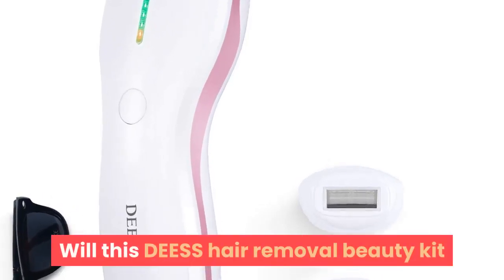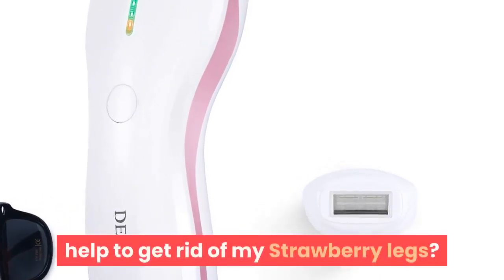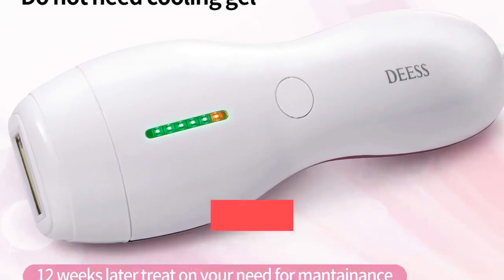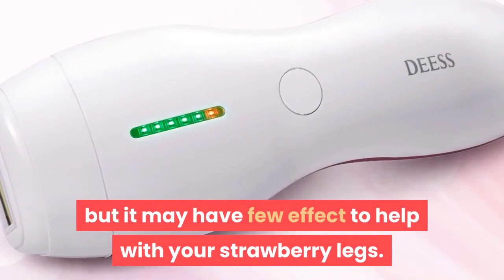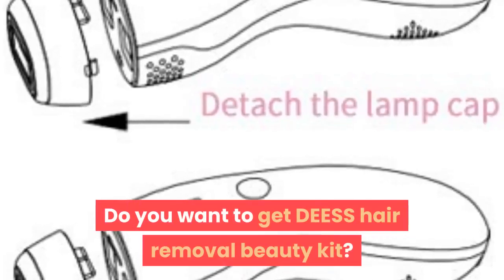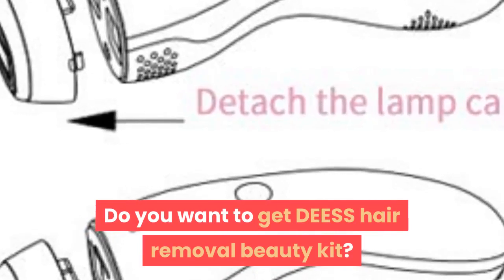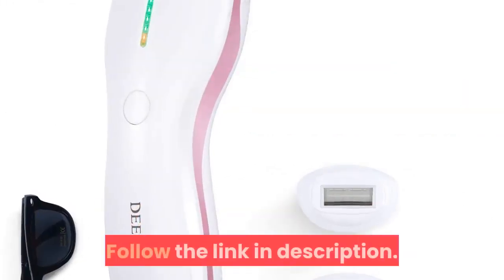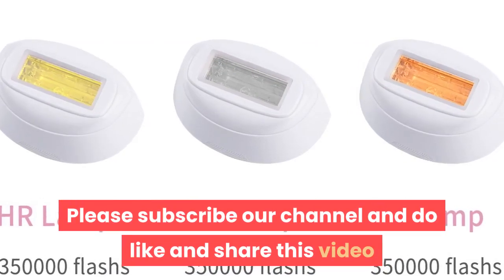Will this DEESS hair removal beauty kit help to get rid of my Strawberry legs?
Best Buy

  It will help to the hair reduction but it may have few effect to help with your strawberry legs.
  Will Laser Hair Removal Get Rid of Strawberry Legs?- Care. Shorts, short dresses, and short skirts are very sexy and trendy,The pores on your legs can get clogged with dead skin, debris, or bacteria. How Does Laser IPL Hair Removal Help Get Rid of Strawberry Legs? a wide range of easy-to-use at-home kits on the market, many of which are FDA approved. DEESS hair removal beauty kit series 3 plus,3 in 1[hair removal, acne clear, skin. by DEESS. Question: Will this help to get rid of my Strawberry legs. Answer:. How to get rid of strawberry legs: Treatment and prevention Strawberry legs occur when small black spots, resembling. a person may choose to remove their leg hair permanently or seek medical. In addition to reducing the appearance of strawberry legs, exfoliation can also help prevent strawberry legs from reoccurring. Tap in and keep your curiosity satisfied. How to Get Rid of Strawberry Legs Fast LIKE A BOSS!
  Easy. Today I will show you how to get rid of strawberry legs, minimize large pores. Online resource for articles on natural beauty, health, skincare, weight loss. Large skin pores appear on due to multiple times hair removal and ingrown hairs. If you don't take proper steps to remove them, they can make your legs look ugly. How To Get Rid of Strawberry Legs- Hair Removal How to Get Rid of Strawberry Legs + Best Products to Help It!. After a few years of shaving experience under your belt, it can be more visible, to the point. 2 complete guides of mine on the best at-home waxing kits and the best epilators. Secondly, some tips for maintaining a soft, beautiful looking skin:. How to Get Rid of Dark Pores on the Legs- LiveAbout Tired of hiding little dark dots on your legs with makeup or hosiery? Here are a few ideas to help you get rid of dark pores for smoother-looking skin. Just like strawberries with tiny spots covering the fruit's surface, dark pores can. pulls at the hair, but doesn't completely remove the follicle, can cause this. How to Make Your Legs Shiny: 9 Steps (with Pictures)- wikiHow Have you been longing for beautiful, shiny legs? There are professionals who can help you get the legs you desire, but there are also. Explore this Article Moisturizing Your Legs Removing Hair From. If you're wearing shorts or a dress, carry a small lotion with you to. Purchase an at-home waxing kit. strawberry-legs-5 in 2019
  Beauty care, Beauty hacks, Skin care tips Keratosis pilaris is commonly named as “chicken skin” in which your skin gets small. How to Get Rid of Dark Pores on Legs (Strawberry Legs)
  Virtual Clinic. Sensitive skin- Bikini Wax- Brazilian Wax- Full body Natural Hair removal. Facial Hair removal Peel off mask will not only help to remove light & moderate hair,Those annoying little black dots on your legs? They're just. GET RID OF STRAWBERRY LEGS & ACNE ACNEtreatment cysticACNE. Ingrown hair is a problem most of us girls have at east from time to time. How to Get Rid of Strawberry Legs Naturally and Fast. Strawberry legs can take a toll on your self-esteem, especially when. Luckily, the causes can be treated easily at home, so you can show off your legs in that little black dress in no time!. Exfoliation will remove dead skin cells and help prevent ingrown hair, while the. Download Ageless Brazilian Beauty. Will Laser Hair Removal Get Rid of Strawberry Legs?- Care. The pores on your legs can get clogged with dead skin, debris, or bacteria. How Does Laser IPL Hair Removal Help Get Rid of Strawberry Legs? a wide range of easy-to-use at-home kits on the market, many of which are. How to get rid of strawberry legs: Treatment and prevention Strawberry legs occur when small black spots, resembling. choose to remove their leg hair permanently or seek medical treatment. of strawberry legs, exfoliation can also help prevent strawberry legs. Your privacy is important to us. The . [3008]